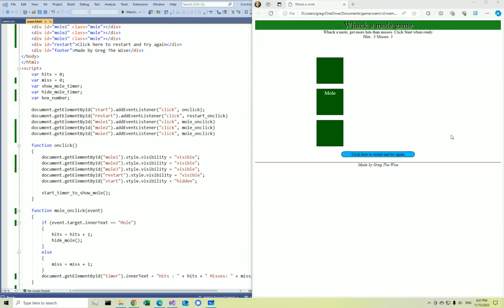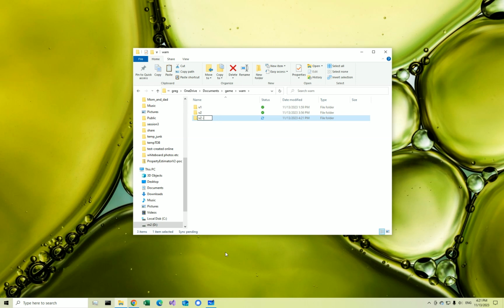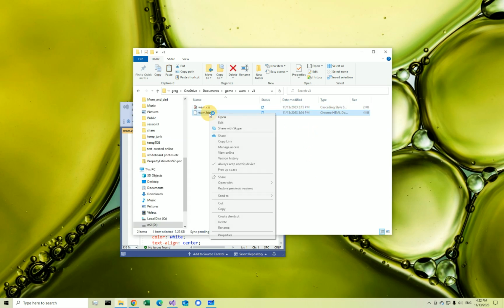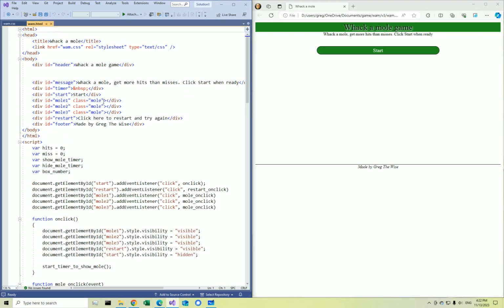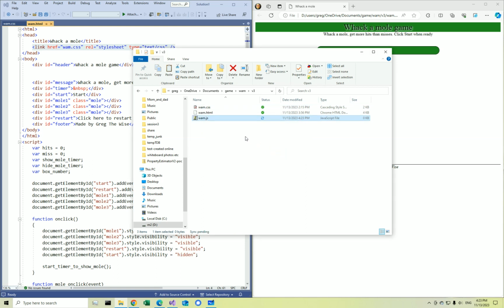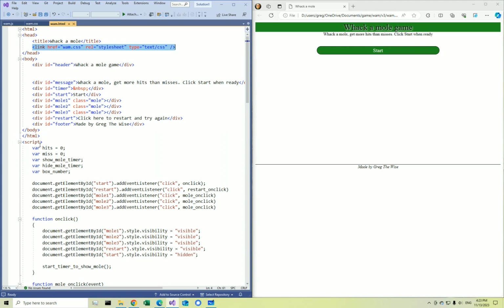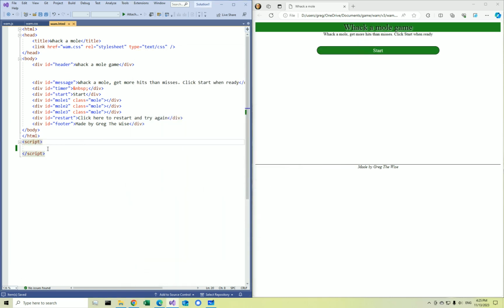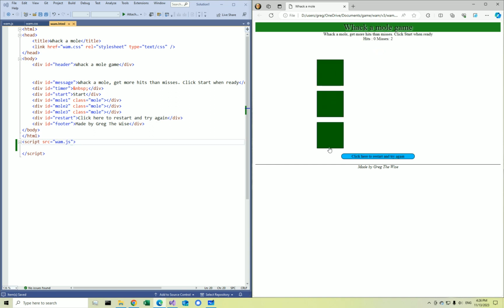Whack a mole - 3 a